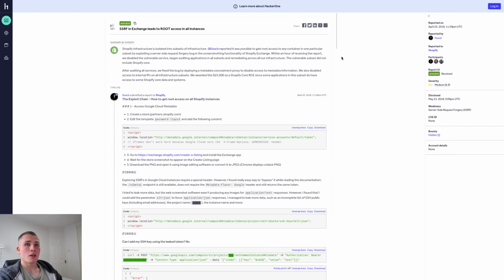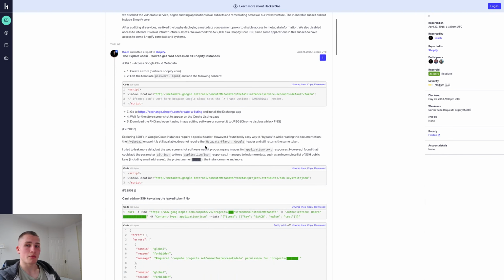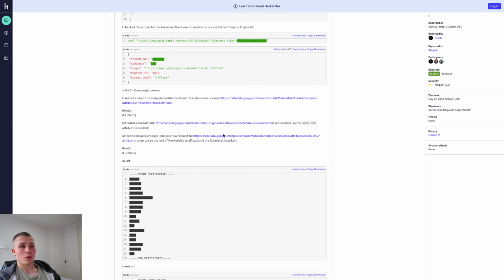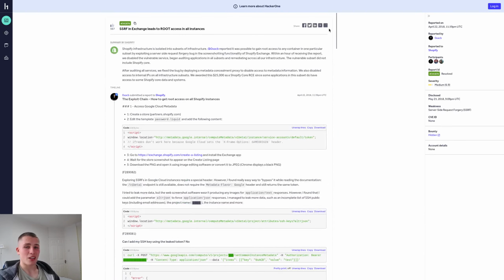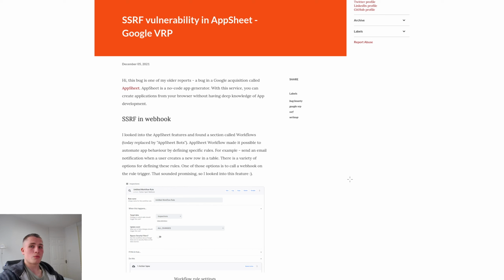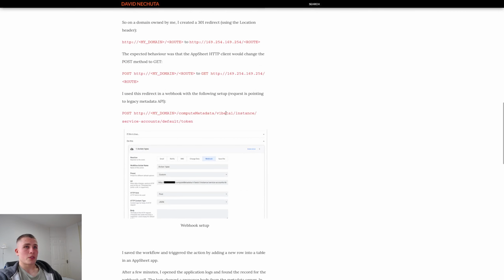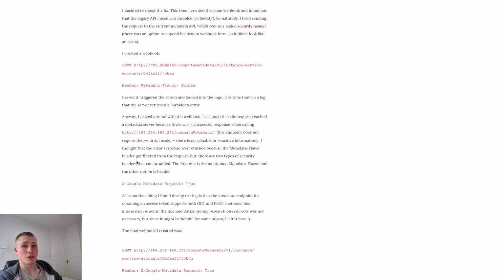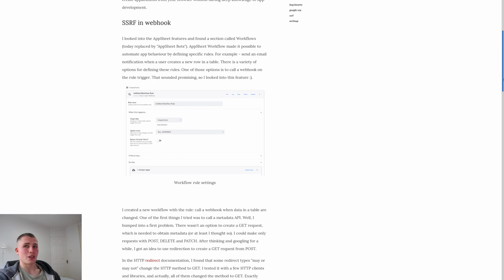$25000 SSRF in Shopify + AppSheet Metadata Leak | Bug Bounty Hacktivity Explained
In this video, I cover two critical SSRF vulnerabilities, one on Shopify and the other on AppSheet. Both rely on attacking the metadata of Google Cloud servers, stored behind the firewall.

0:00 Introduction
0:37 Shopify Report
7:24 Google AppSheet Report
14:20 Outro